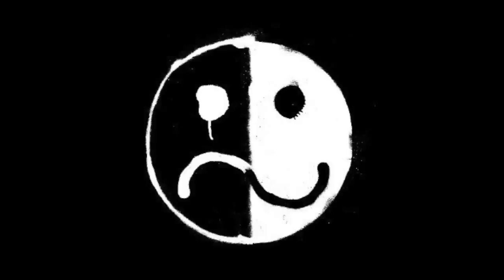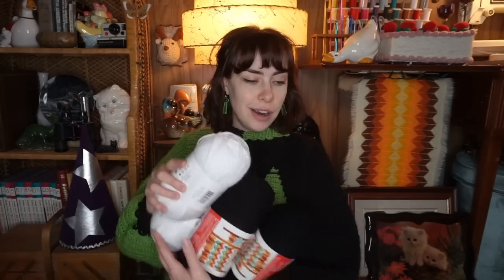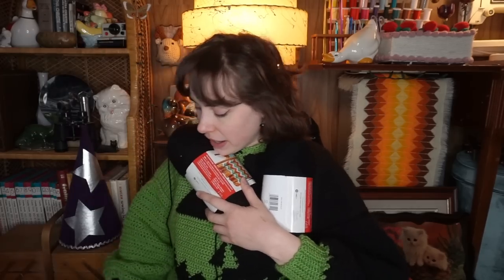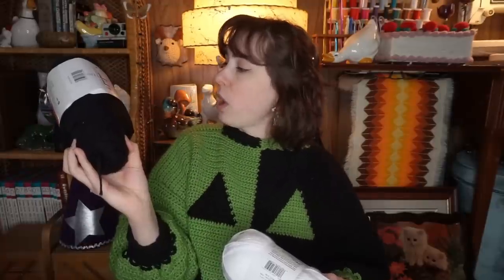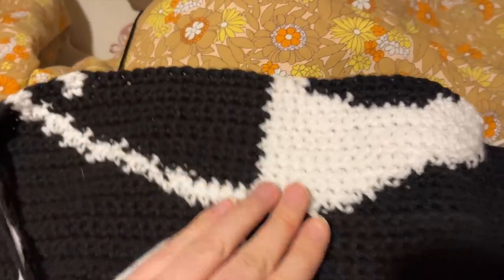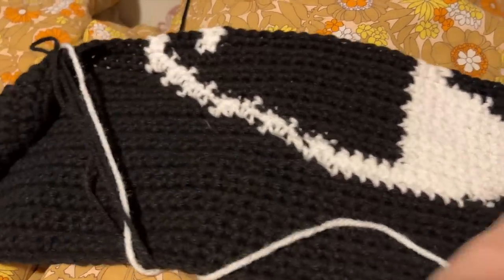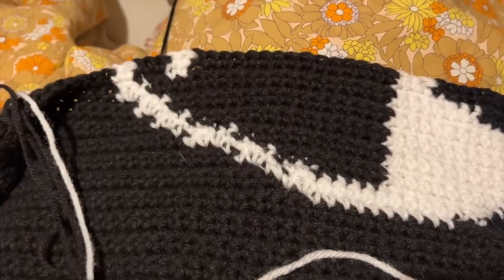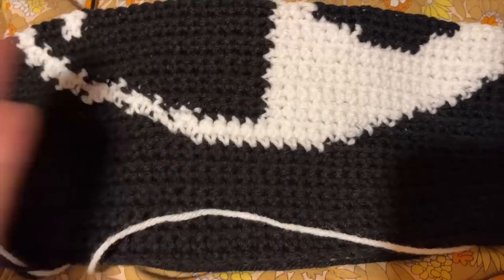Crocheting a Fall Out Boy Sweater!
I am so excited for Fall Out Boys new album and this sweater I made!